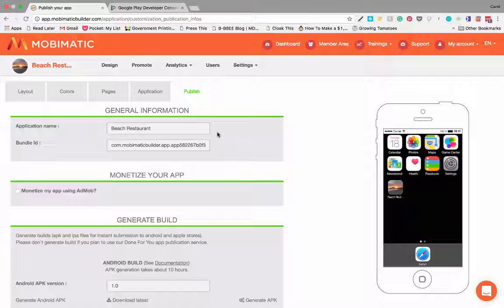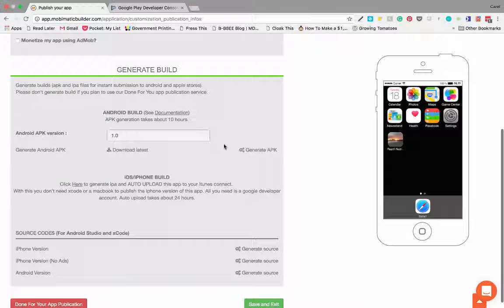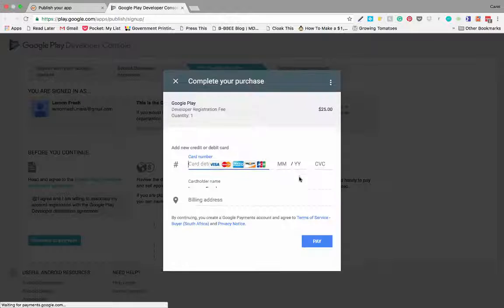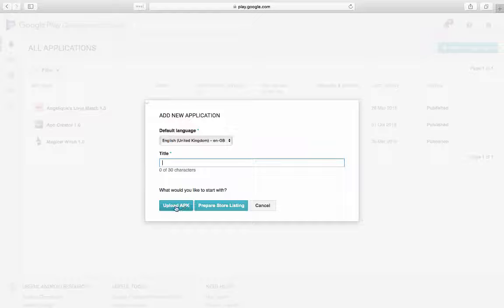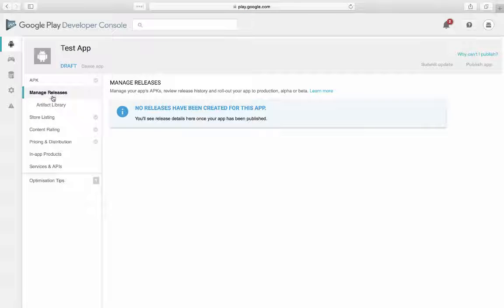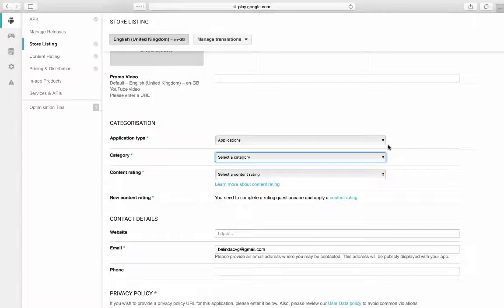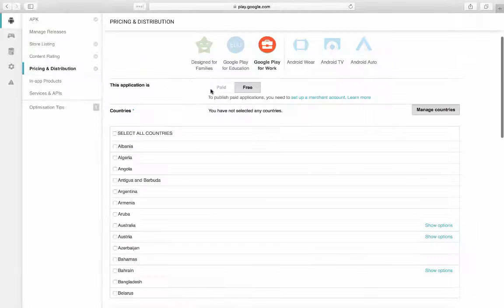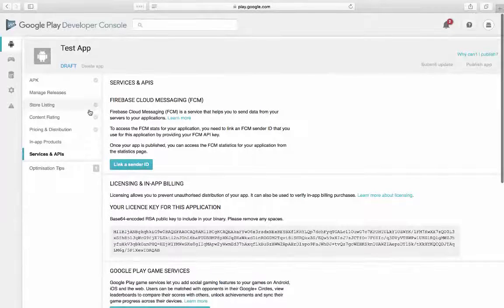𝐌𝐨𝐛𝐢𝐦𝐚𝐭𝐢𝐜 𝐀𝐩𝐩 𝐁𝐮𝐢𝐥𝐝𝐞𝐫 𝐂𝐨𝐮𝐫𝐬𝐞 - 𝐌𝐨𝐛𝐢𝐥𝐞 𝐀𝐩𝐩 𝐁𝐮𝐢𝐥𝐝𝐞𝐫 - 𝐀𝐧𝐝𝐫𝐨𝐢𝐝 𝐏𝐮𝐛𝐥𝐢𝐜𝐚𝐭𝐢𝐨𝐧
Mobimatic App Builder Course - Mobile App Builder - Android Publication. Get Mobimatic App Maker

⏩TAKE ACTION TASKS (Homework):
1. Continue to build Apps
2.
3.
4. Listen to 1 Motivational Training From The #1 Speaker In The World. This🎁Will Make You💰💰

Next training: ________

✅PLAYLISTS OF APP COURSES:
🥇Mobimatic App Course:

Life Changing MP3 Downloads:
Music Motivation:
Eric Thomas-Blueprint 4 Success:

AudioBooks:
🥇My #1 Motivation For Getting Rich:
Wallace D. Wattles,Science of Getting Rich: